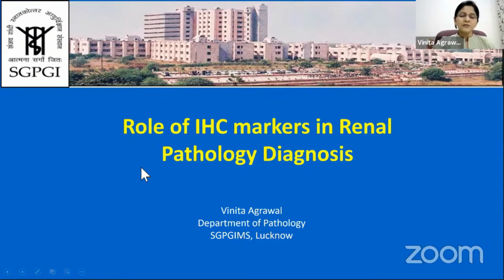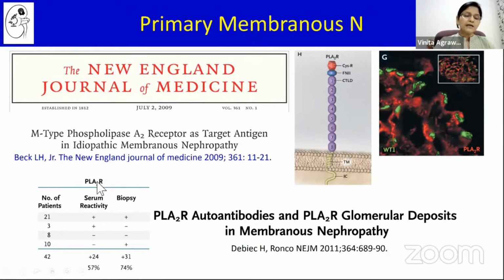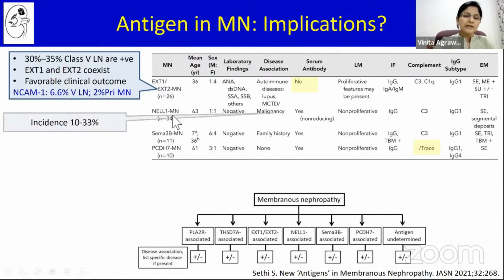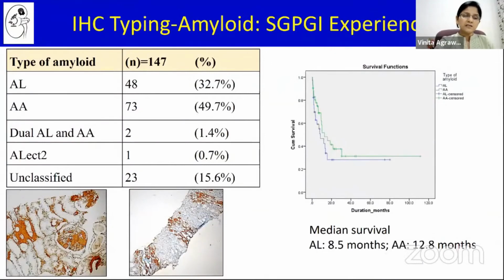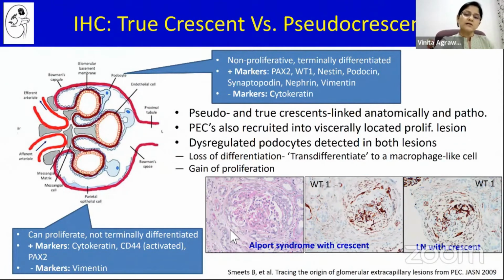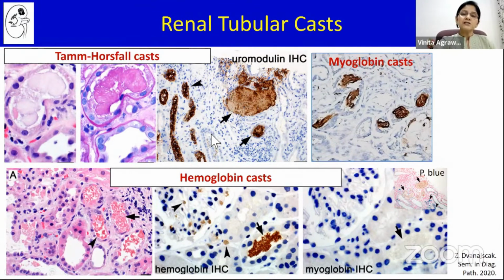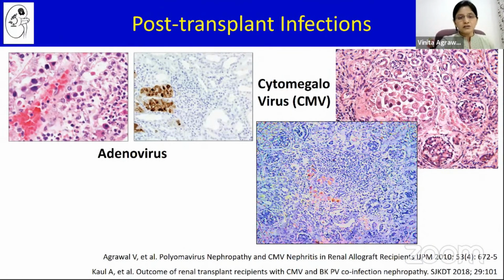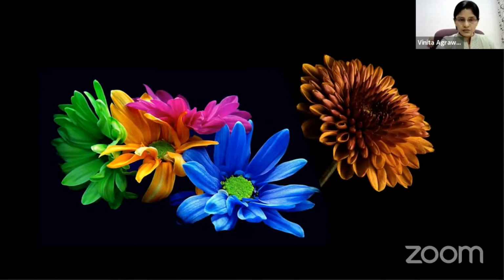Dr. Vinita Agarwal - Role of IHC markers in Renal Pathology Diagnosis.